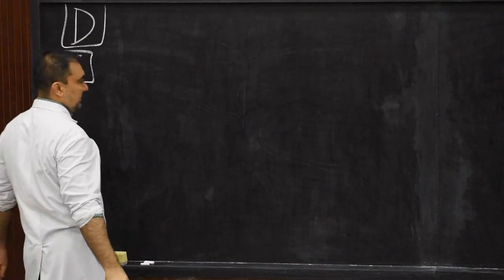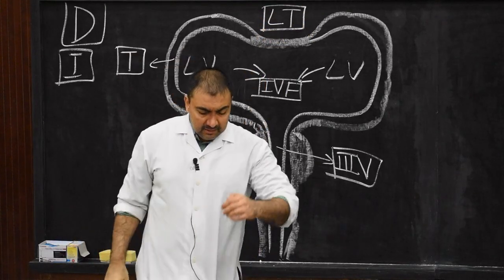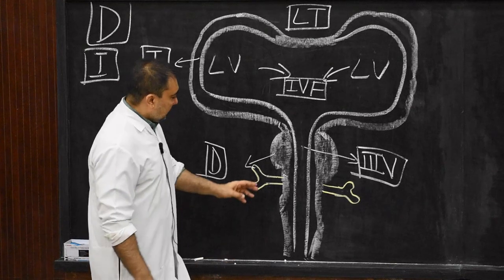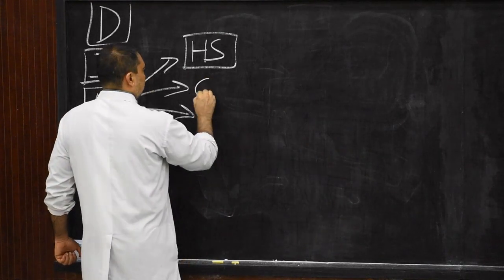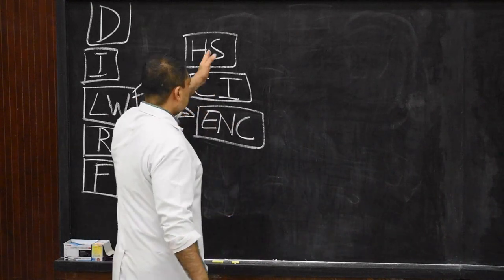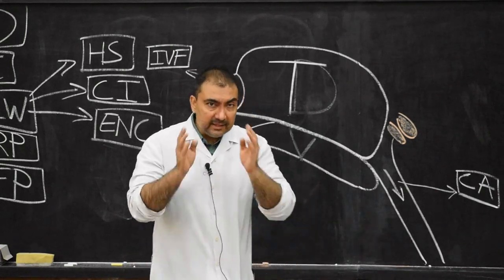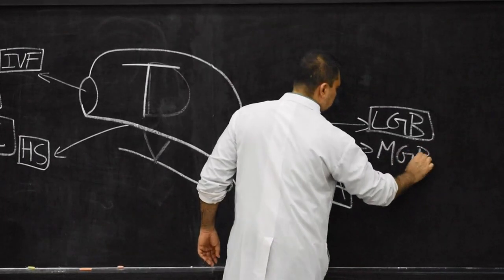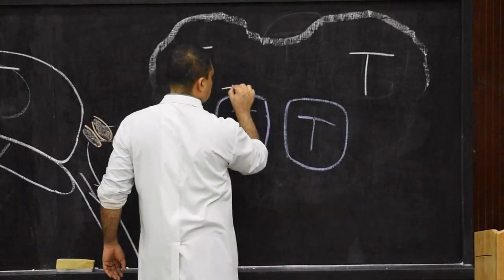Development of Diencephalon - Part 1